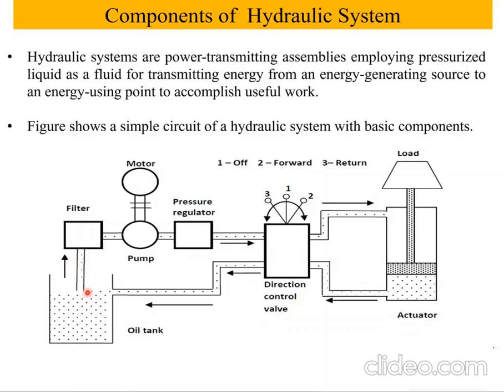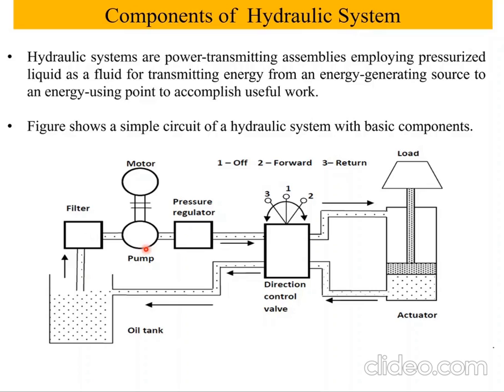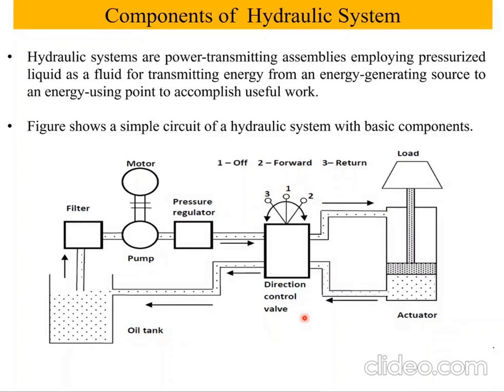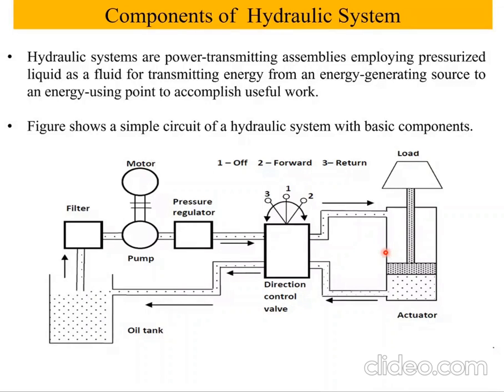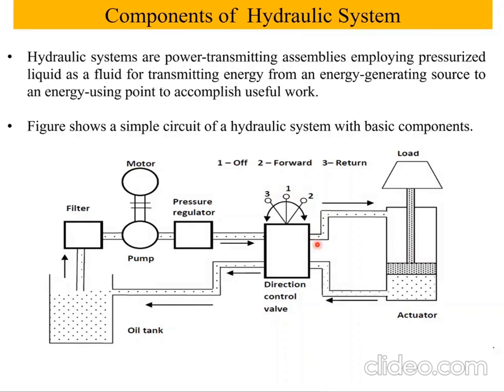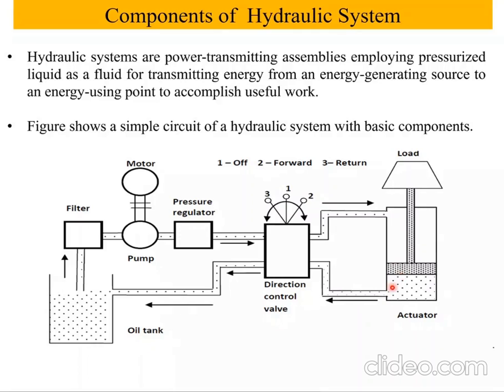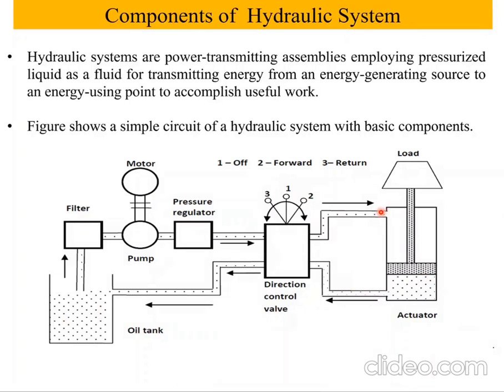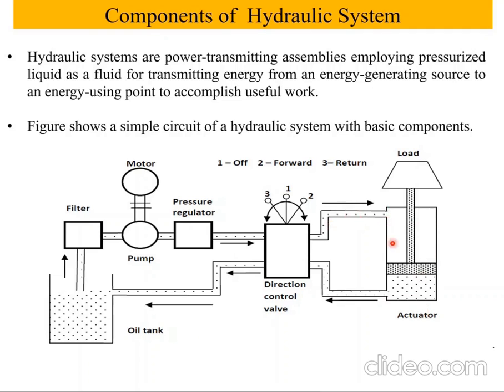Components of Hydraulic Systems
Video by-Prof. Mousami Vanjale
Title of video: Potentiometer as Position and Displacement Sensor
Class: TE (E&TC)
Subject: Mechatronics
Description: This video explains how a simple potentiometer can be used a position and displacement sensor.